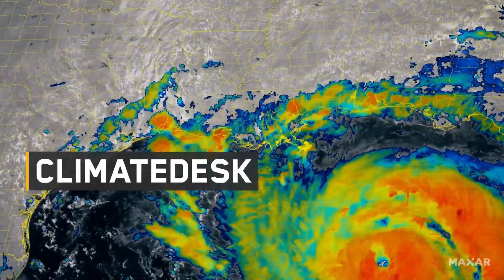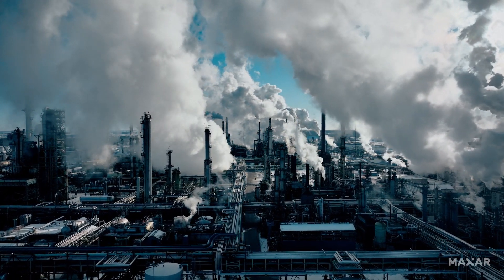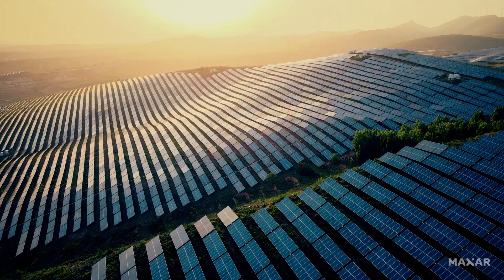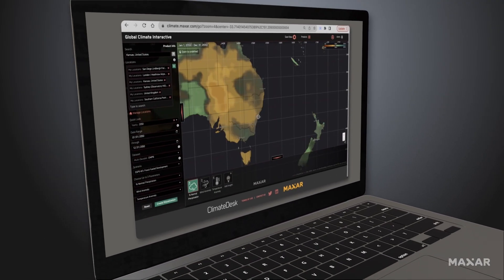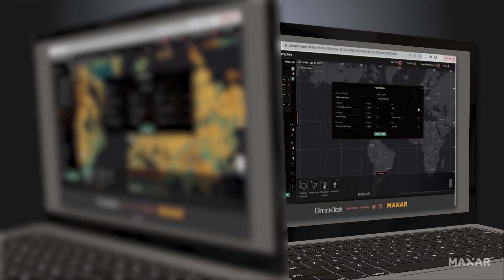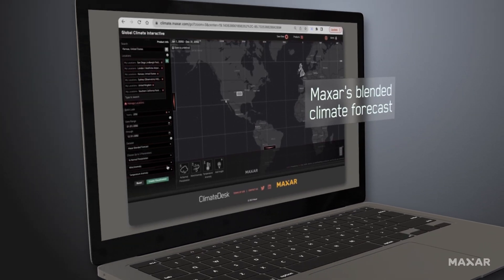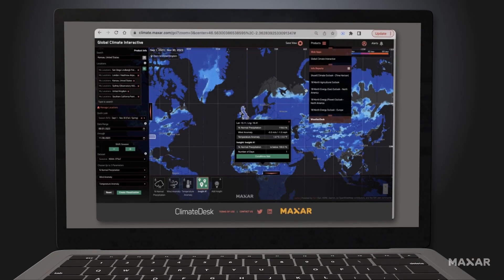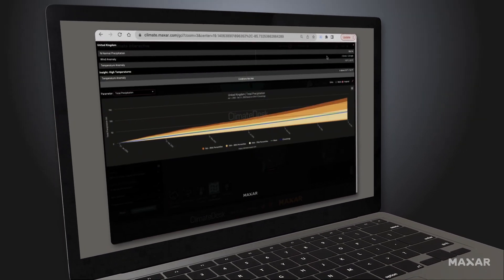Maxar ClimateDesk: Global Climate Data and Analytics Platform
ClimateDesk, a climate intelligence and analytics platform, transforms climate risk into business opportunities.